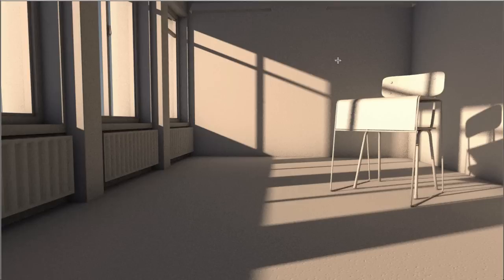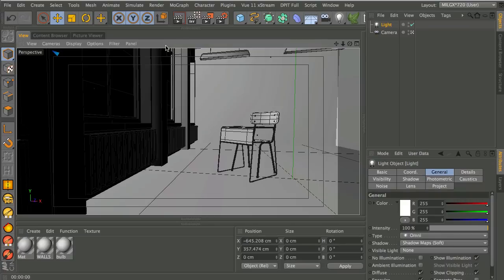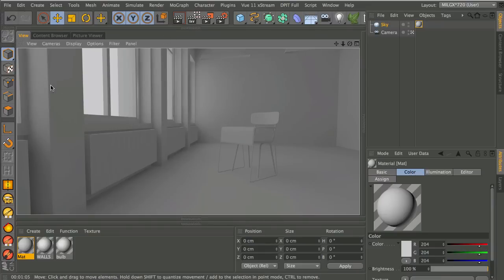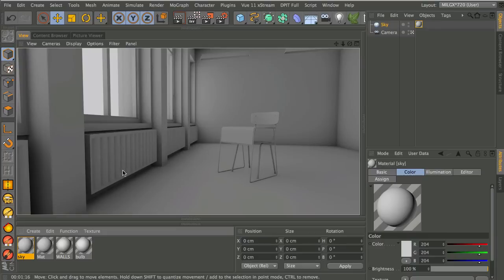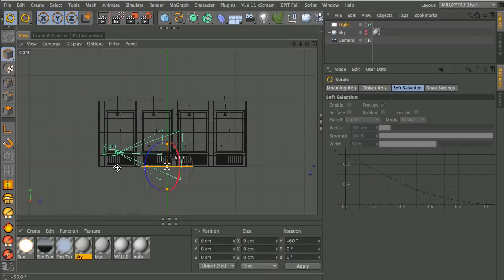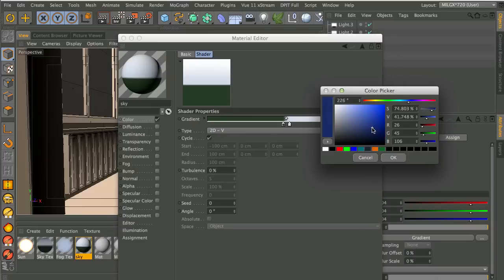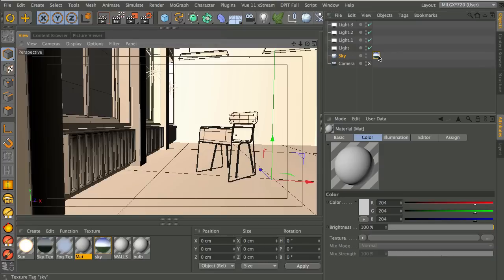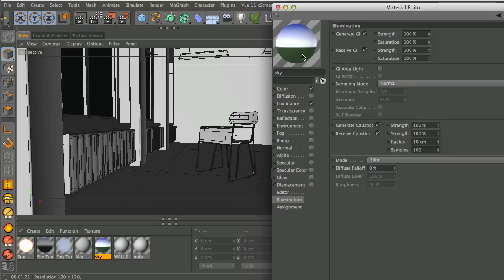Tutorial | Natural Daylight in Cinema 4D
Hi all,

it's been a  while since I put out a proper tutorial, so I'm really happy to offer this one up for you.

This should give you a good grounding on lighting your scenes using a variety of tips and techniques, to help get you started with natural daylighting.

I have more planned and in the works, so check back or subscribe over for news of new releases, as I wont be posting all my tutorials here from now on.
Comments welcome as always and please share.